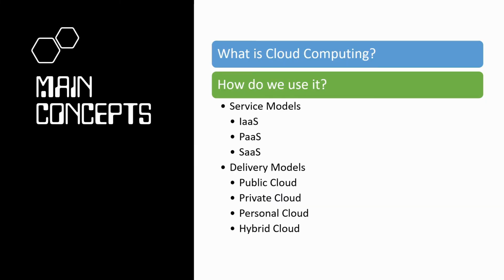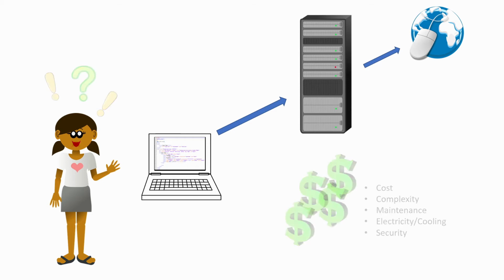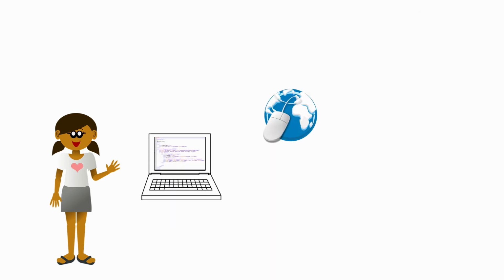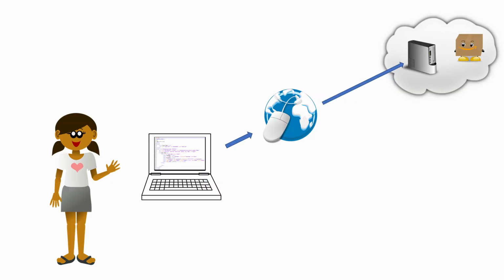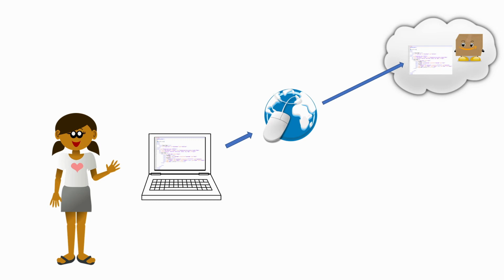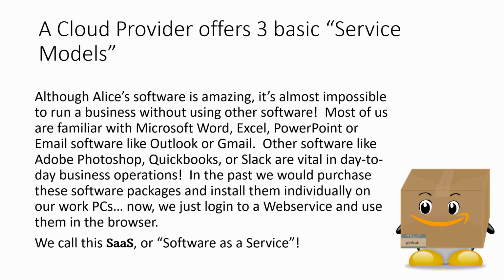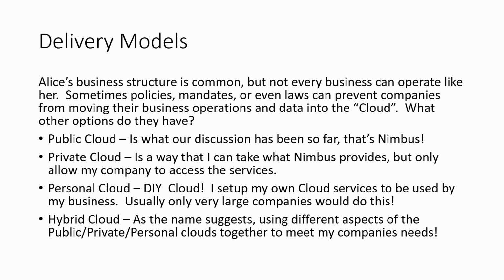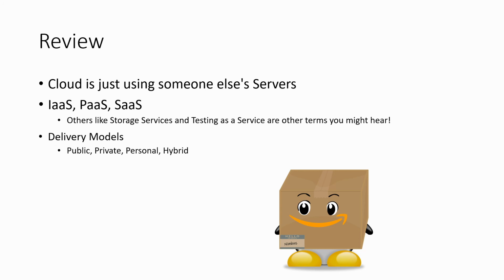Intro to Cloud Computing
VERY basic intro to cloud computing